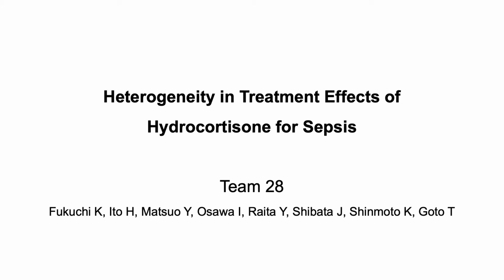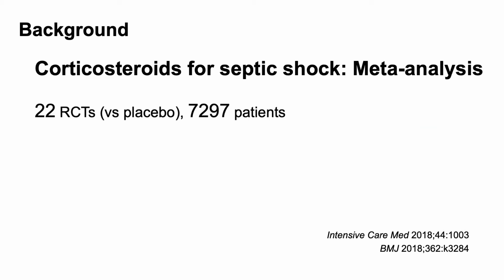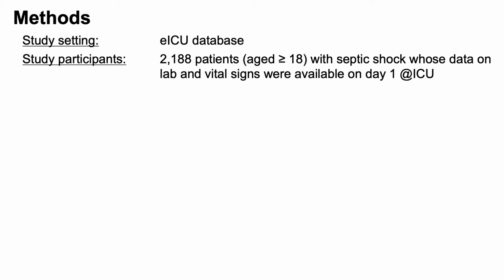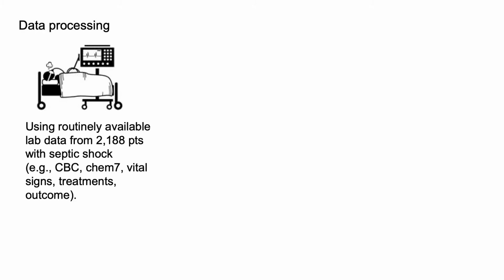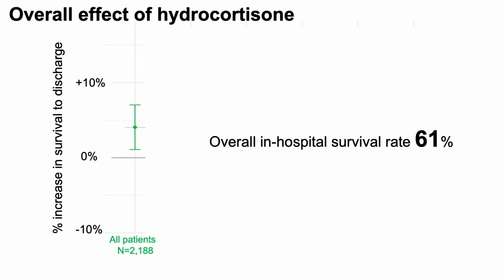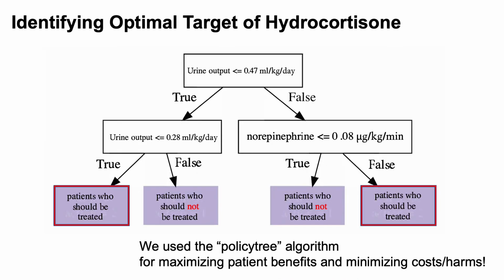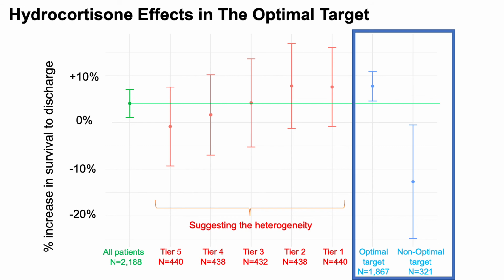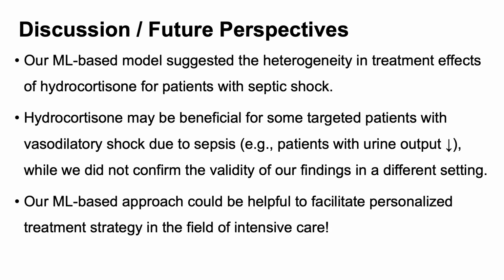Healthcare AI Datathon 2021 Best Presentation Award: Team 28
Heterogeneity in Treatment Effects of Hydrocortisone for Sepsis